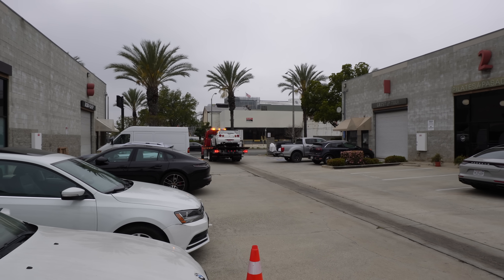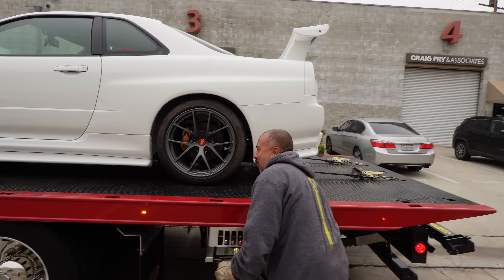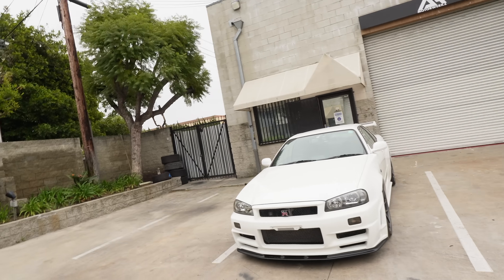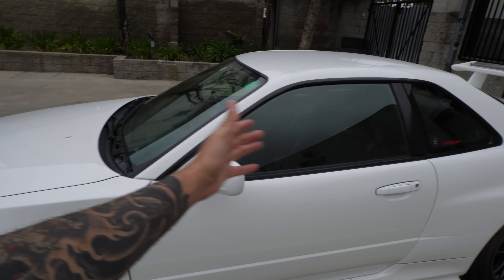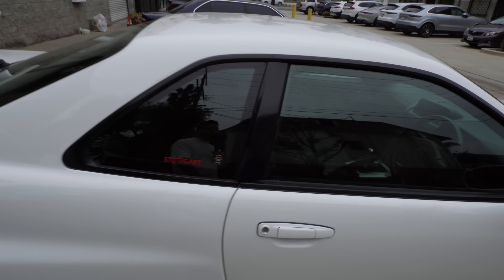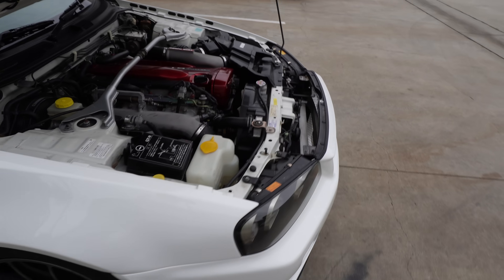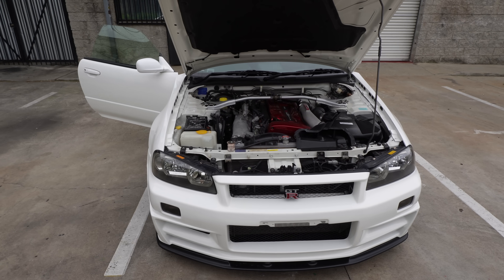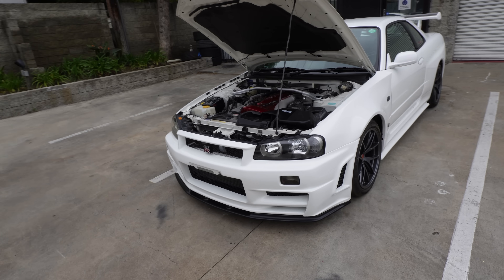Taking Delivery of my first QM1 WHITE R34 GTR VSPEC in the USA!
and another one.